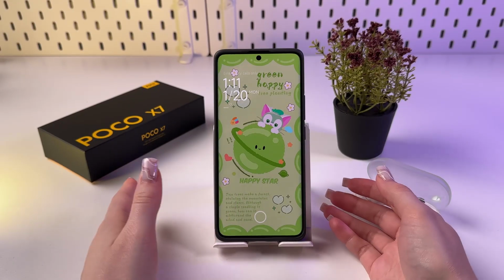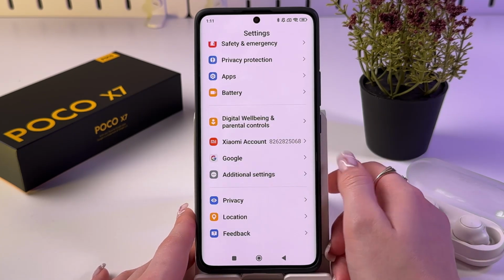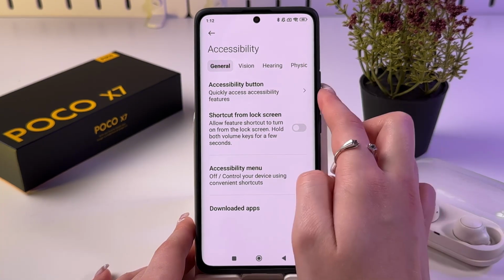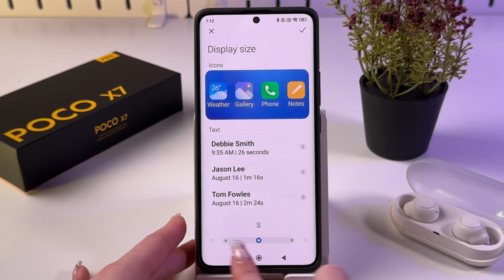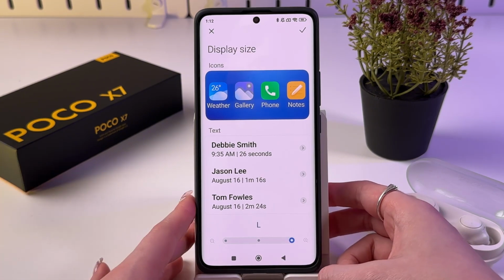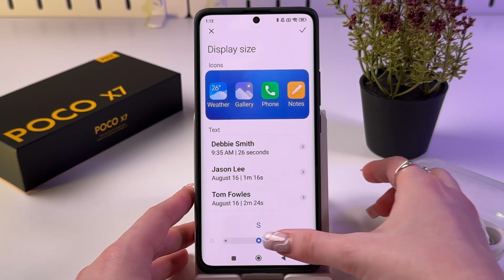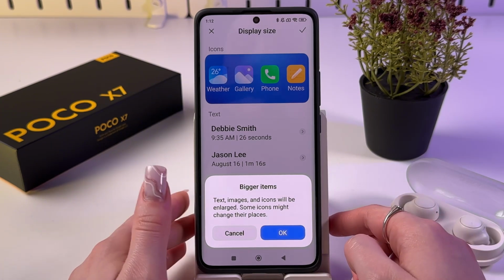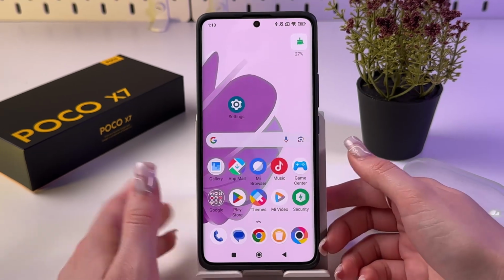How to Adjust Display Size on Xiaomi POCO X7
Ever struggled with adjusting your display settings to get the perfect fit for your Xiaomi POCO X7? Look no further! In my latest tutorial, I dive deep into the settings to show you how to effortlessly change the display size on your device to enhance your viewing experience. Discover hidden features within the Accessibility menu and tune your display to better suit your needs. Whether you prefer a bigger or smaller display size, this video guides you through each step to ensure your comfort and satisfaction with your POCO X7. Don't forget to lock in your settings once you've made your choice! Watch now to customize your phone like never before!

This video also covers the following topics:
Changing Display Size on Xiaomi POCO X7
POCO X7 Display Adjustment Tutorial
How to Set Display DPI on POCO X7